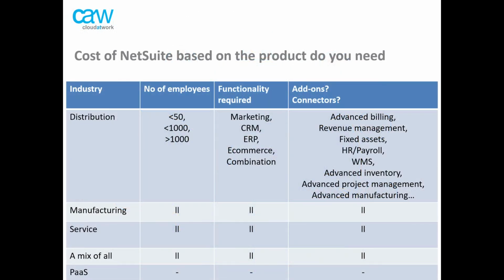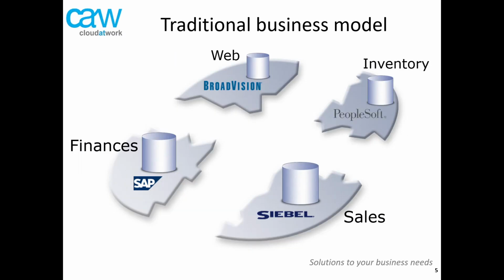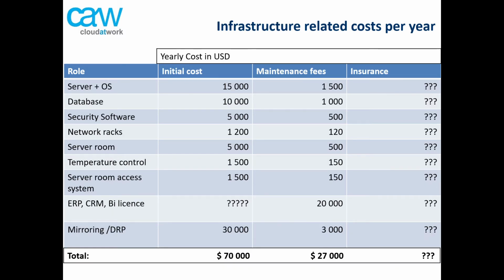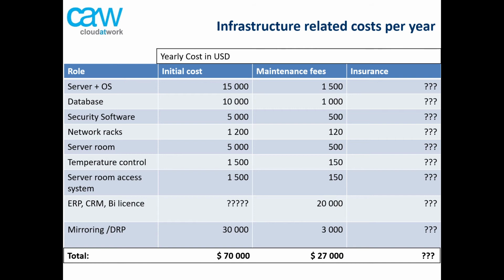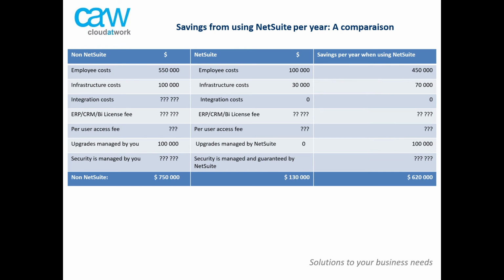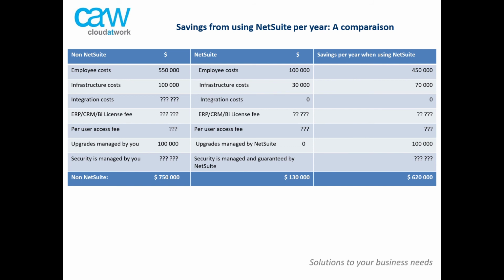How much does NetSuite cost per month, year and user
A re-upload of our guide on determining the cost of netsuite per month, year or user to help you get an estimate faster from NetSuite, or their resellers.